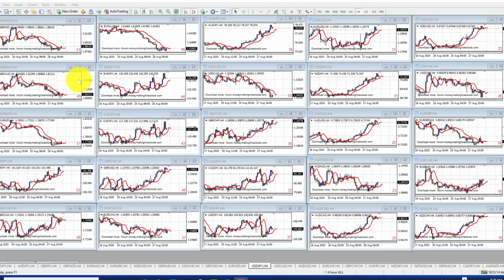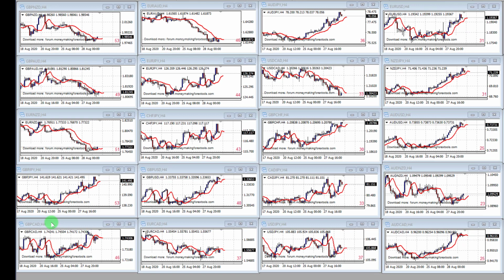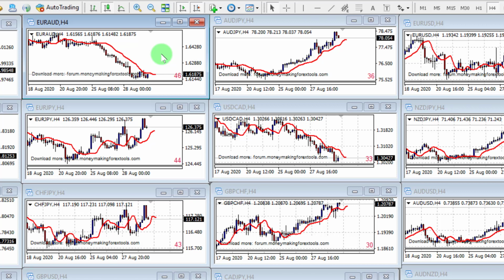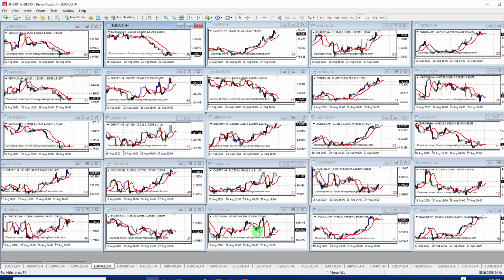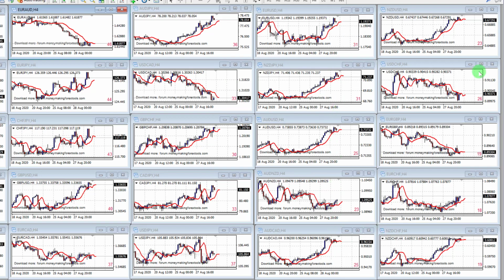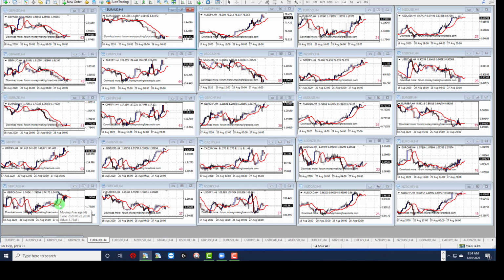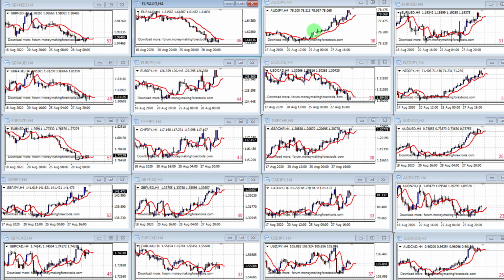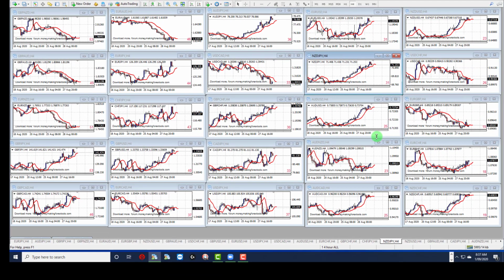Free Forex Indicator Download. See Reversal candles, phase changes, currency strength on 25 charts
Free Forex Volatility Indicator Download and see Reversal candles, phase changes, currency strength on 25 charts